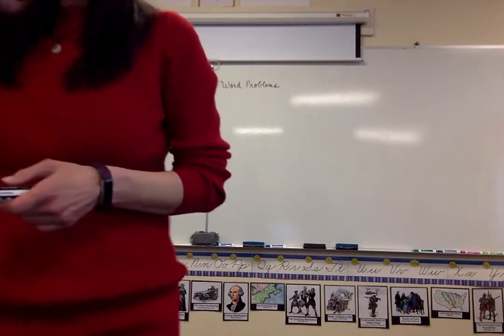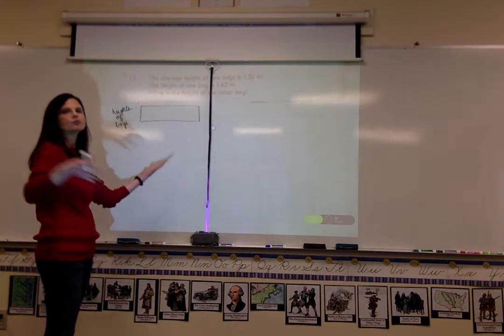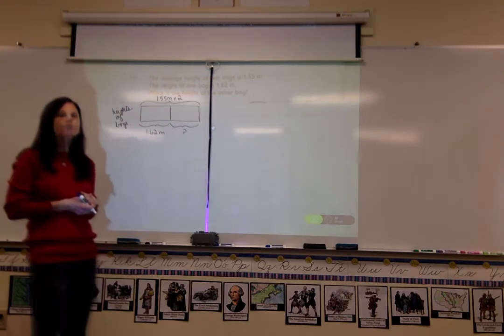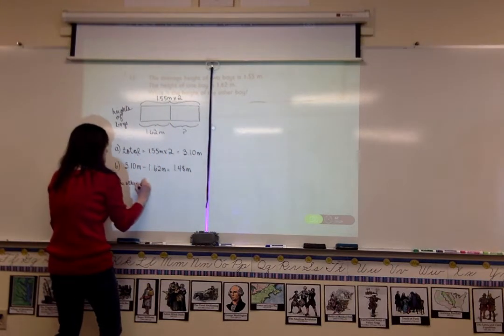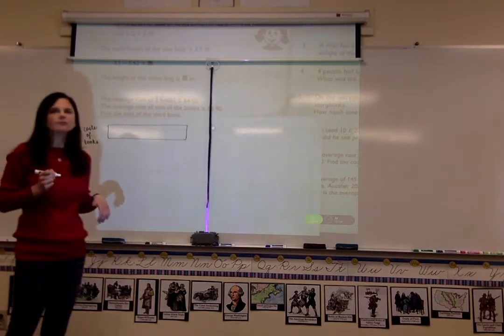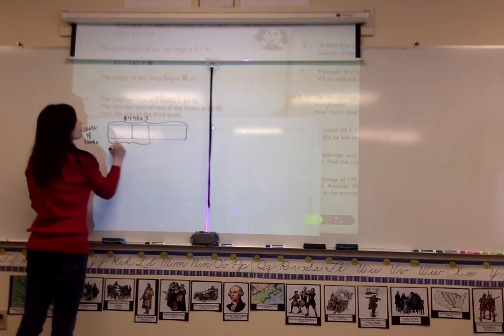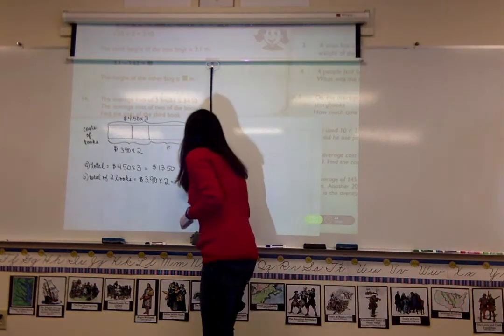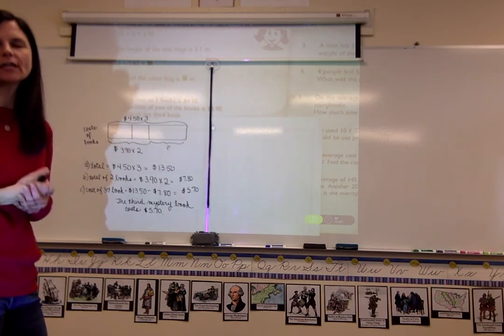Math Thursday, 4/2 part 1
Thursday, 4/2 math lesson - multiplying and dividing with compound units